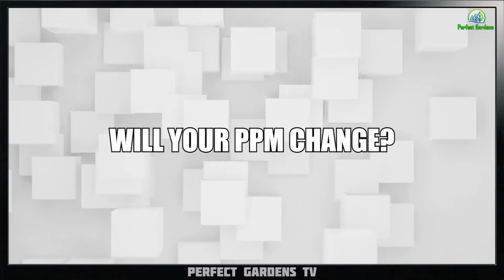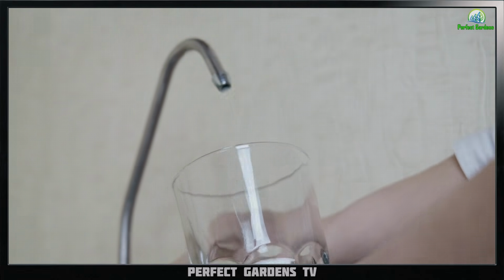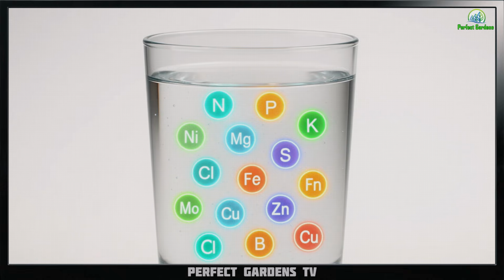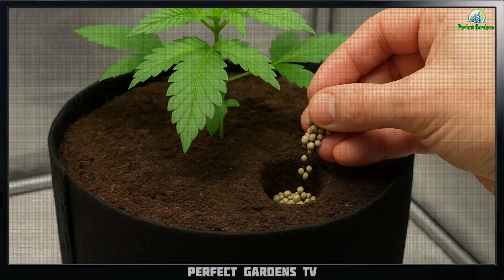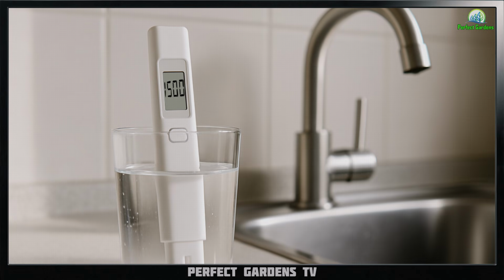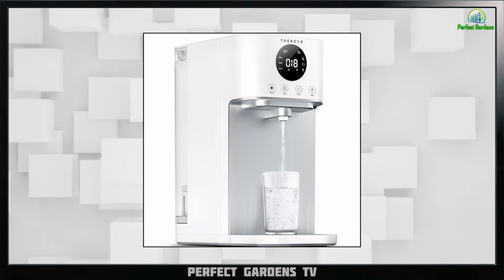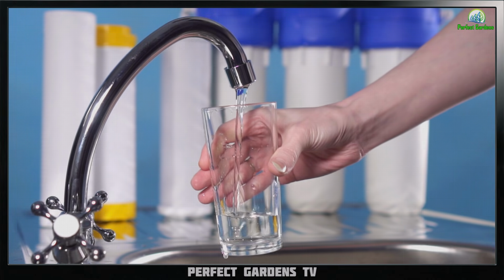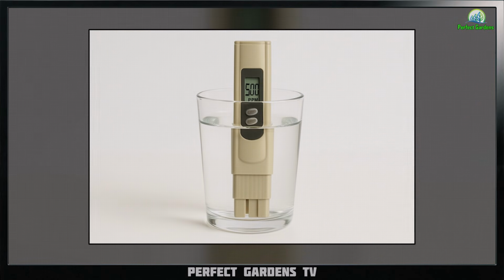Adjusting Nutrients for Different Water Sources!